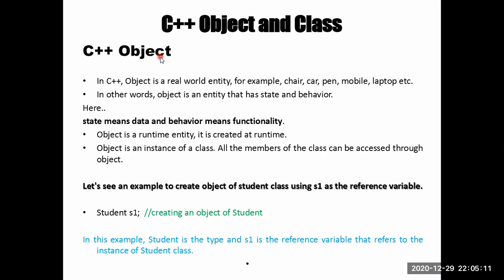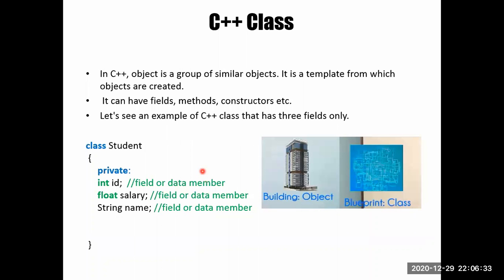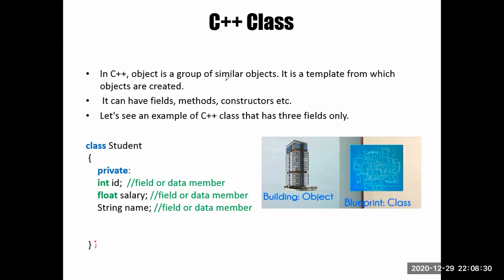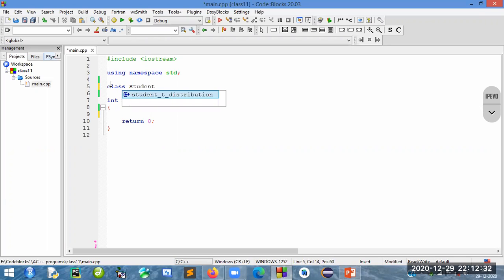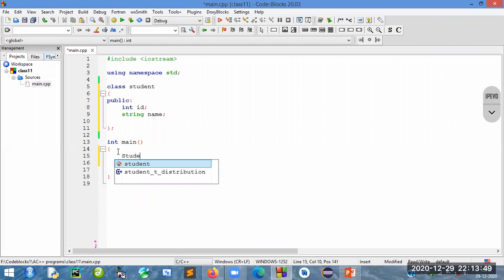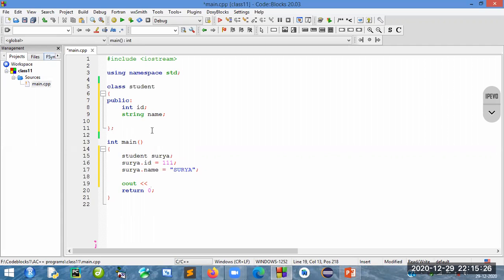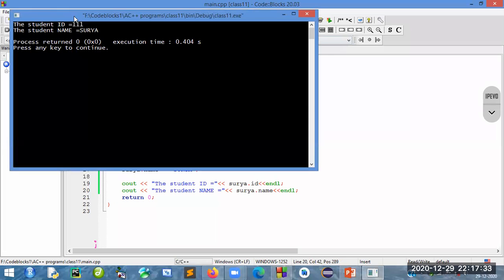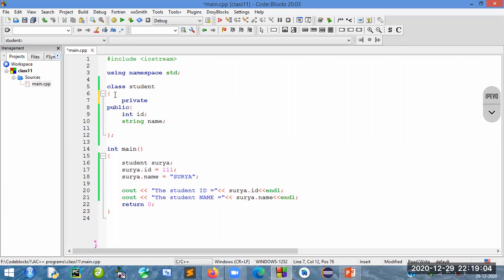objects & class PART 1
A C++ class combines data and methods for manipulating the data into one. Classes also determine the forms of objects. The data and methods contained in a class are known as class members. A class is a user-defined data type. To access the class members, we use an instance of the class. You can see a class as a blueprint for an object.